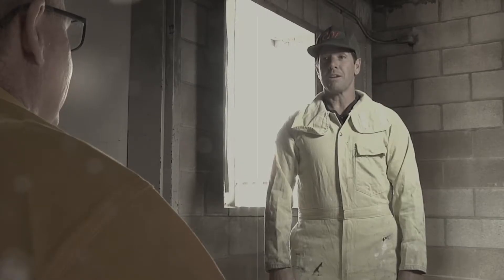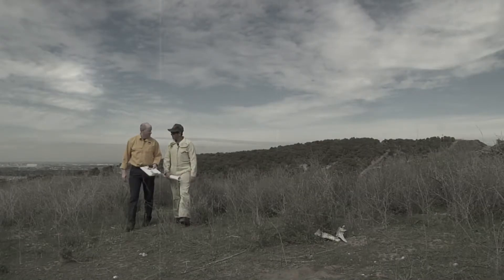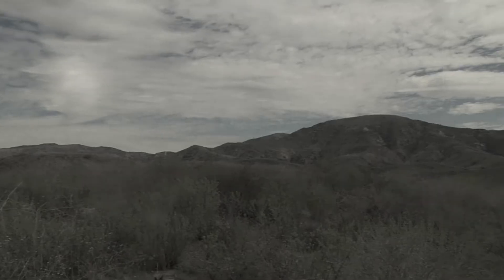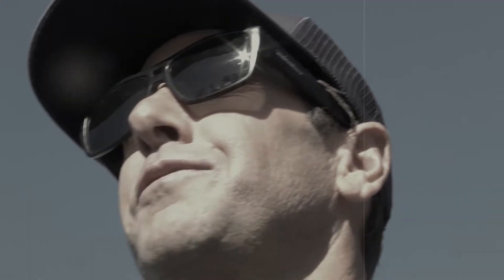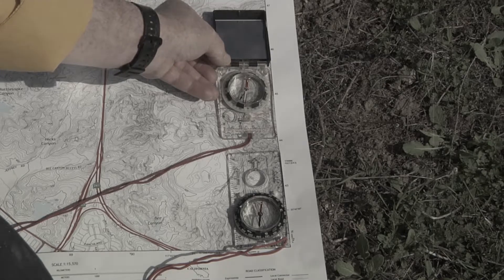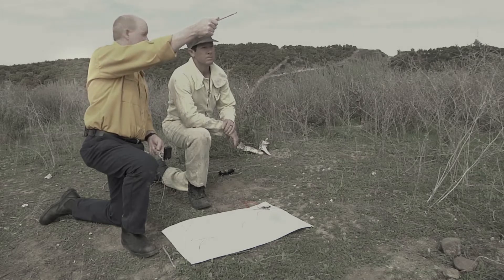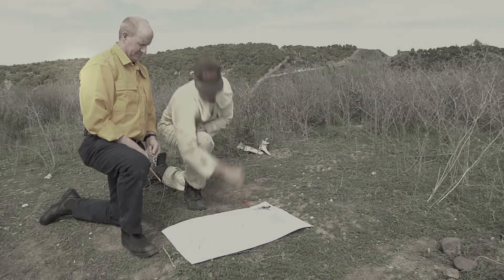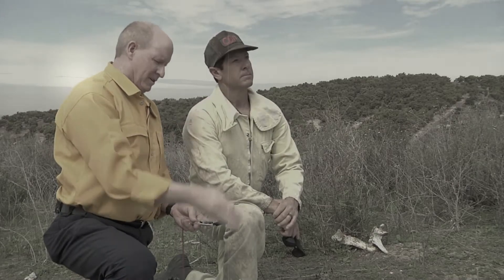Map & Compass 101